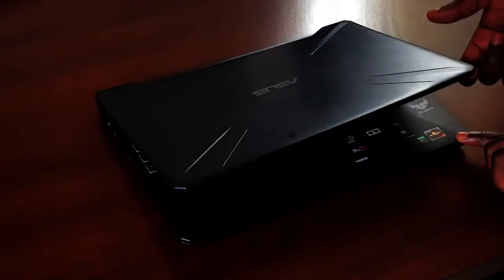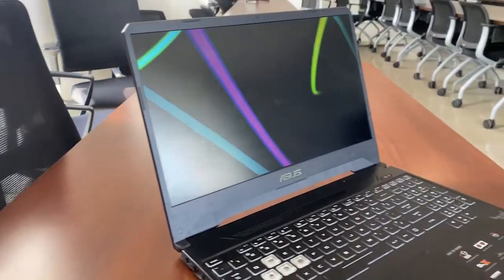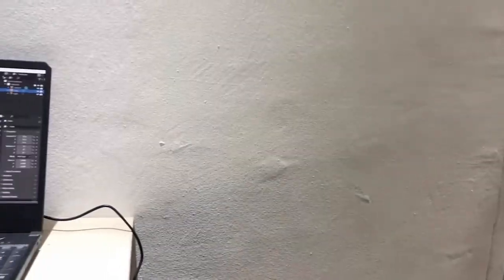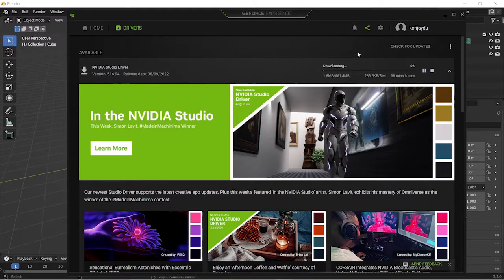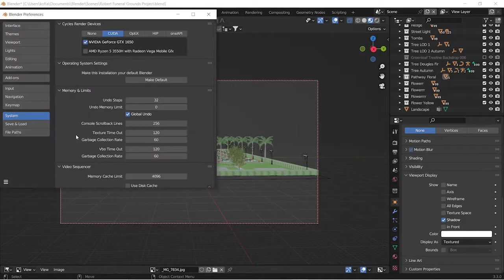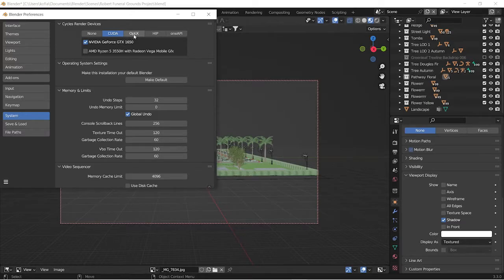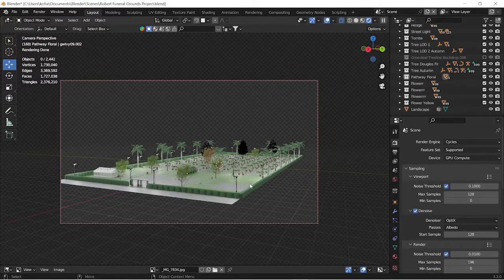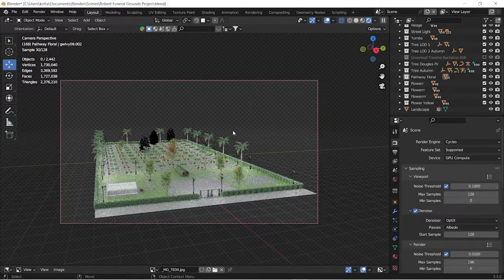Supercharge Your Budget Laptop: Unlocking the Potential of ASUS TUF GTX Graphics Card for Blender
ASUS TUF GAMING LAPTOPS with GTX line of graphics for 3d graphics still pack a punch to deliver.  For the budget person or student who is back to school, here's some few optimization tips to get the workflow smooth and some recommended ASUS laptops.

CHAPTERS:
0:00 Intro with ASUS line of Nvidia GTX cards
2:20 Updating Graphics Card  through GeForce Experience
3:20 Set correct Cycles Render Device
8:12 Reduce image texture size to 256 x 256
9:27 Limit texture size in viewport
11:40 Display objects as bounding boxes in viewport